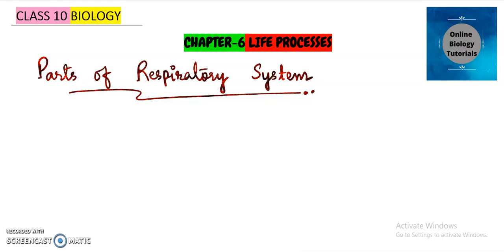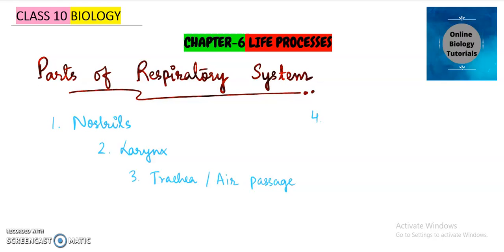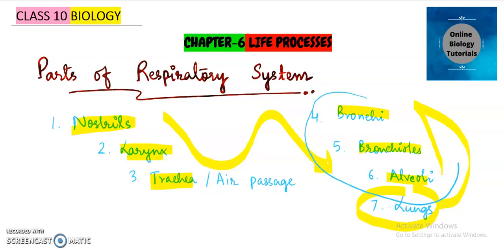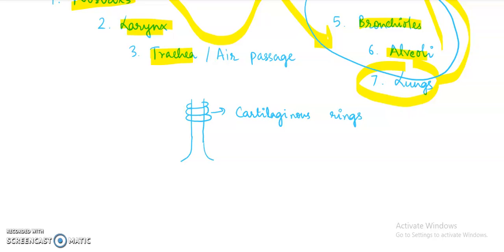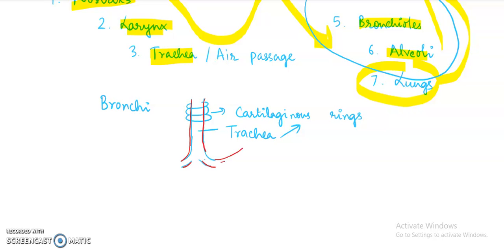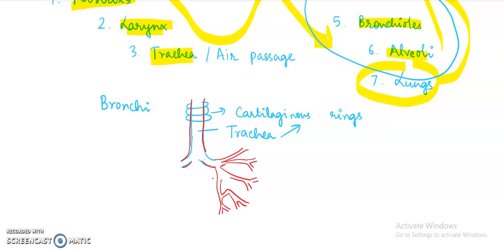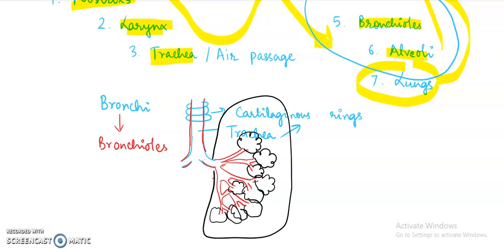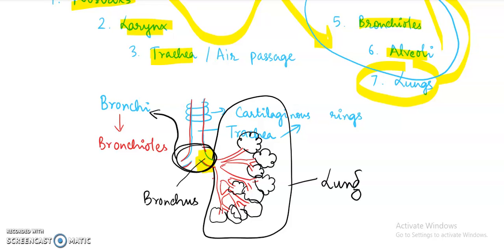Respiration Class 10 I Parts/Organs of Respiratory System